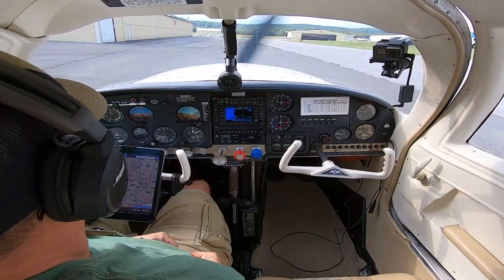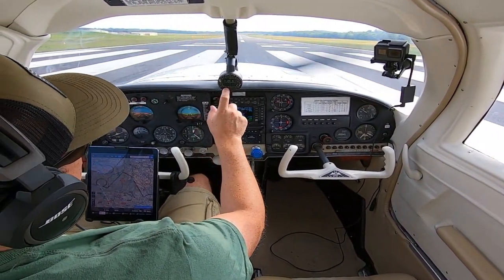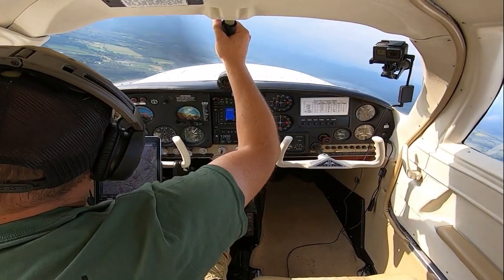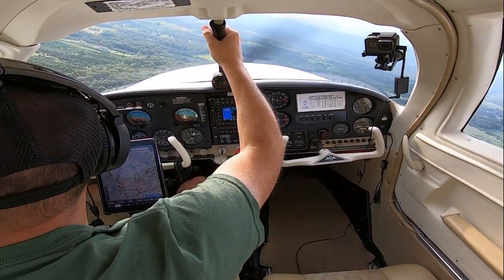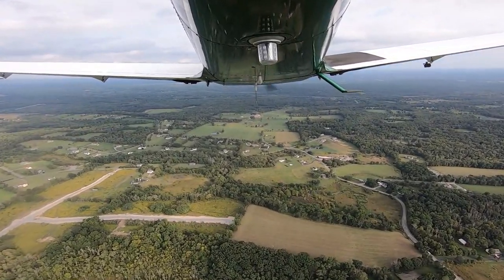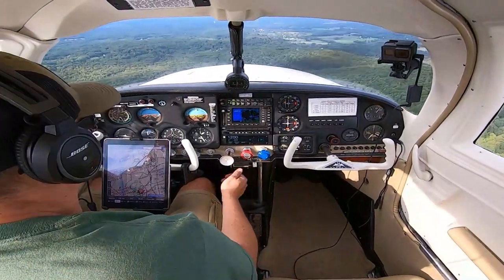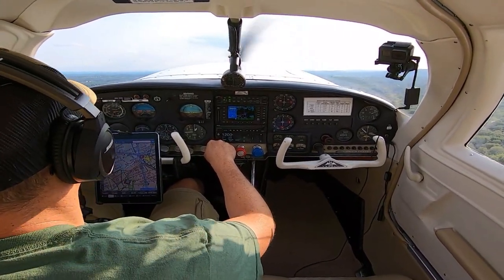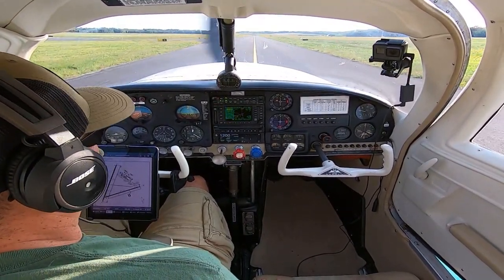MooneyM20C Ranger FUN - Local Flight I Touch & Goes I Low Approach I N6887N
Had a fun time flying around my local area.  I did some touch and goes and some low approaches. Checking for deer.  Thanks for Flying Along!

Headsets - Bose.com
GPS - Garmin.com